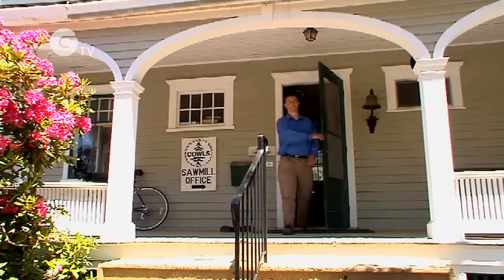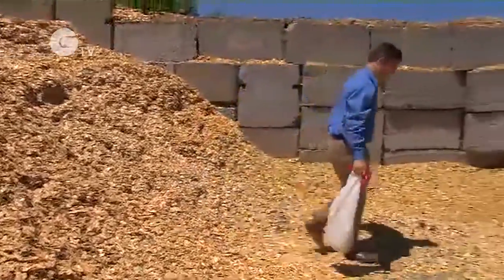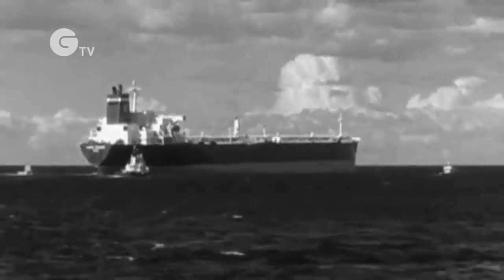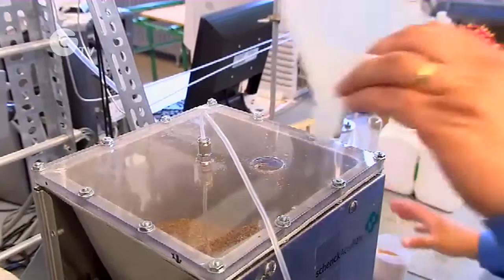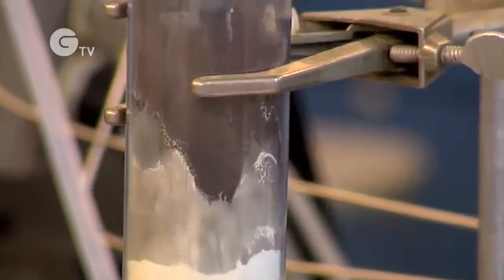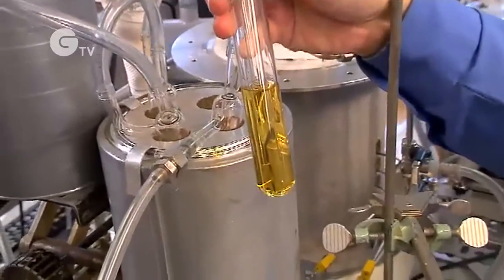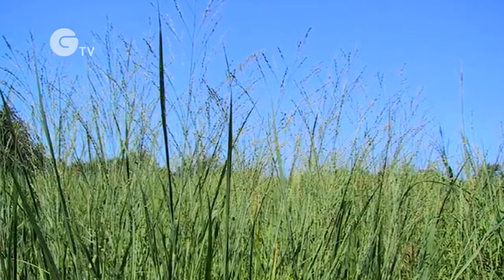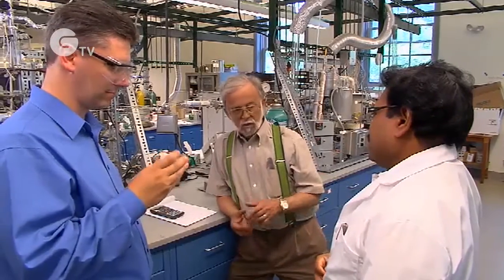Science Nation - Green Gasoline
With funding from the National Science Foundation, researchers at the University of Massachusetts, Amherst have made a breakthrough in the development of "green gasoline," a liquid identical to standard gasoline yet created from sustainable biomass sources, such as switch grass and poplar trees.  While it may be five to 10 years before green gasoline arrives at the pump or finds its way into a fighter jet, these breakthroughs have bypassed significant hurdles to bringing green gasoline biofuels to market.